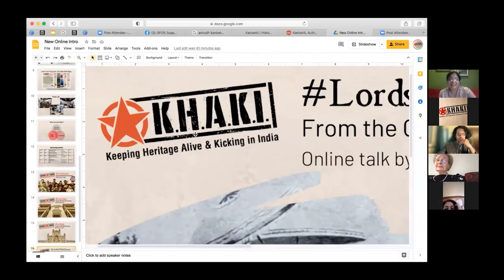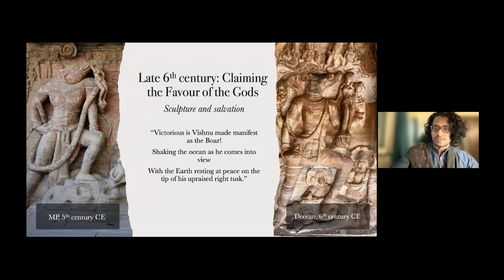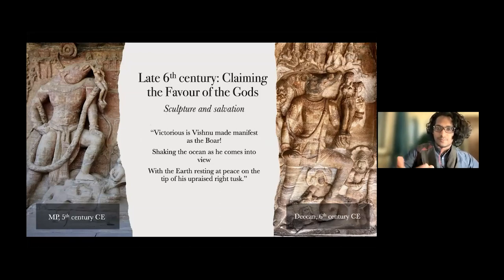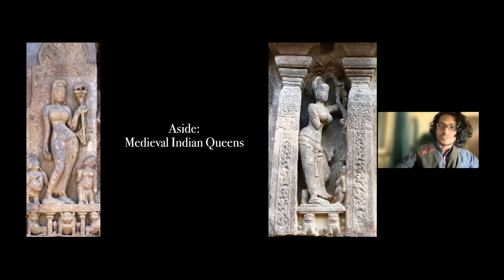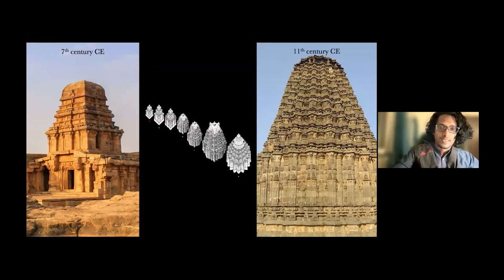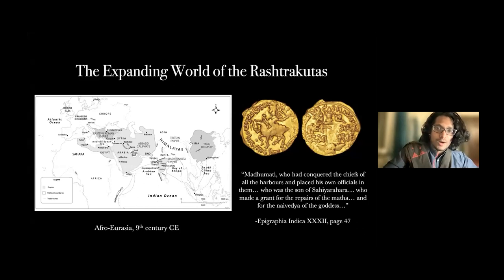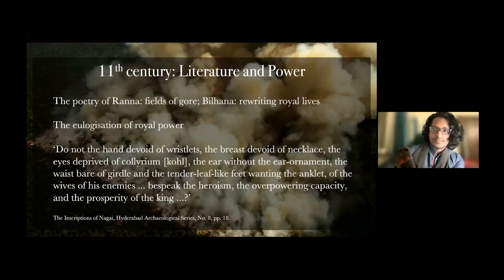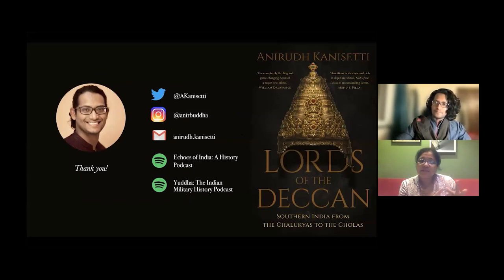Online Talk 121: LordsOfTheDeccan - From the Chalukyas to the Cholas by by Anirudh Kanisetti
LordsOfTheDeccan - From the Chalukyas to the Cholas by by Anirudh Kanisetti | Khaki Lab

Conducted on 19 February 2022

The ancient plateau of the Deccan was one of the great cultural, economic, and artistic centers of the world from the sixth to the twelfth centuries. In our online talk LordsOfTheDeccan Anirudh Kanisetti brings to life the violent, culturally sophisticated dynasties that shaped this land, fusing their vibrant political activities with the latest scholarship on art, culture, literature and architecture, as brought forth in his unprecedented new history of medieval South India.

About the speaker:
Anirudh Kanisetti is a history researcher and writer based out of Bengaluru and Hyderabad. His is the author of Lords of the Deccan: Southern India from the Chalukyas to the Cholas. He currently works at the Museum of Art and Photography. Anirudh has received grants and awards from the India Foundation for the Arts and The New Indian Express, and his writings and work have been featured in The Hindu, LiveMint and The Print among others. He hosts two critically acclaimed podcasts – Echoes of India and Yuddha.